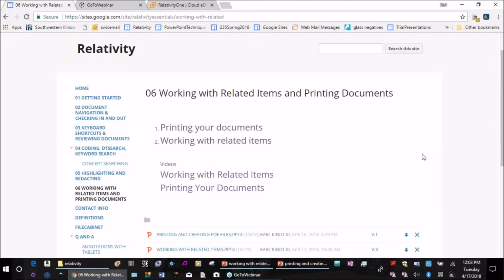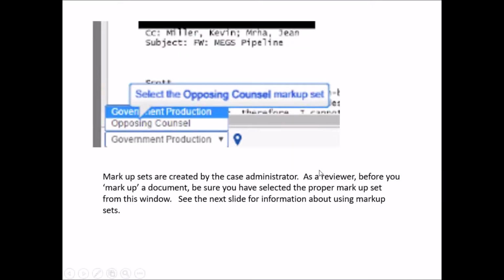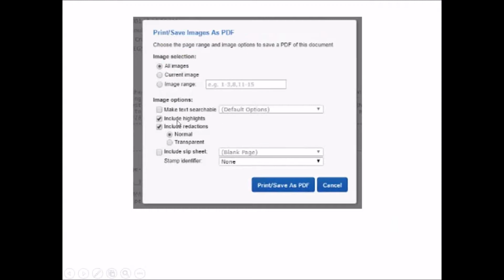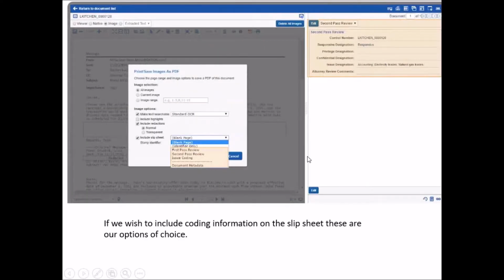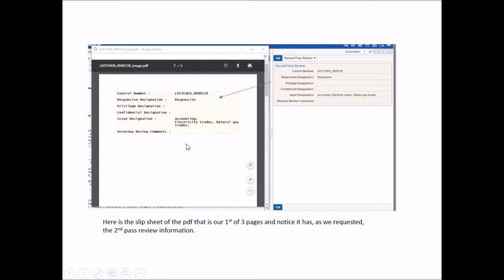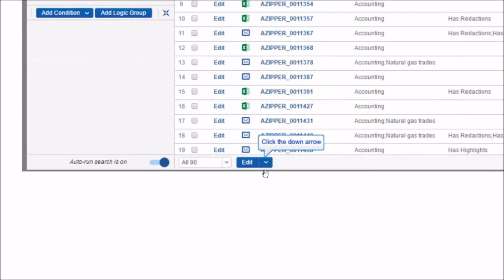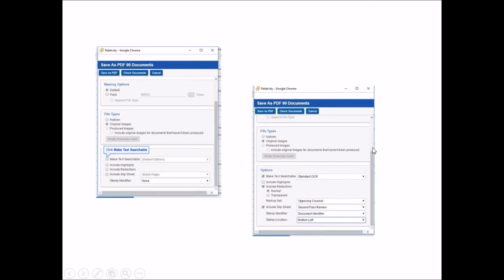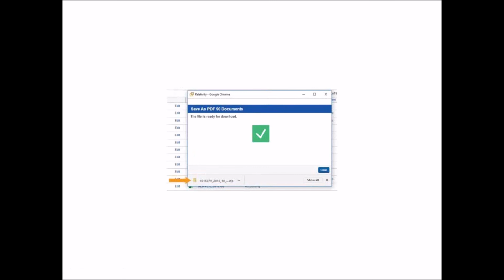relativity segment 6